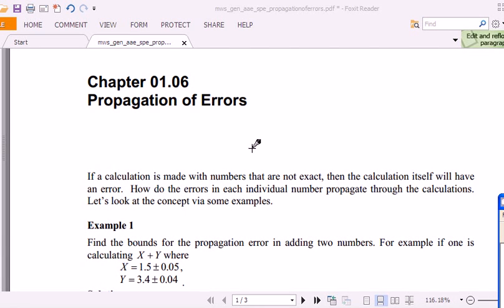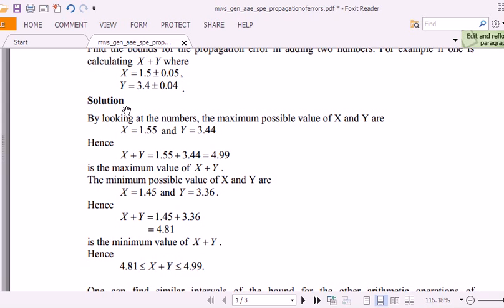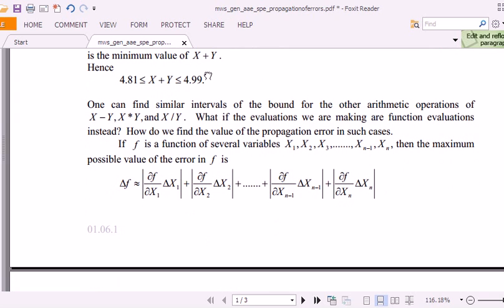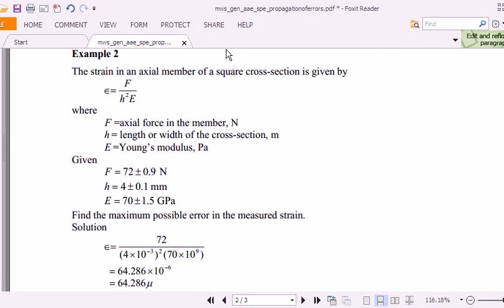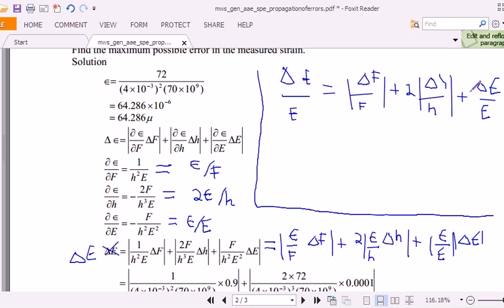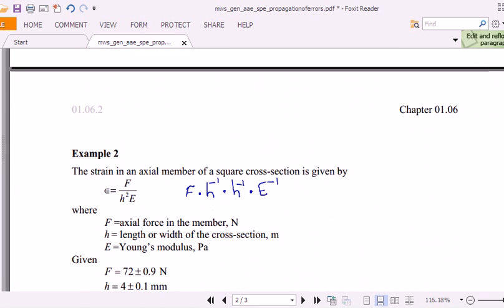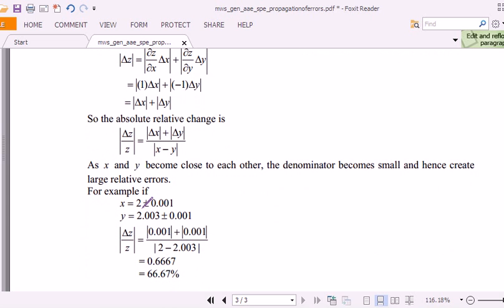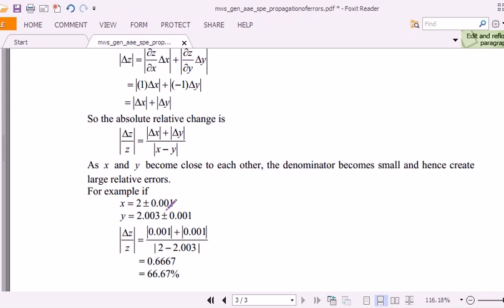aae spe propagation eng1